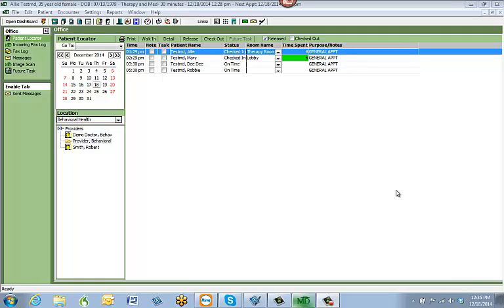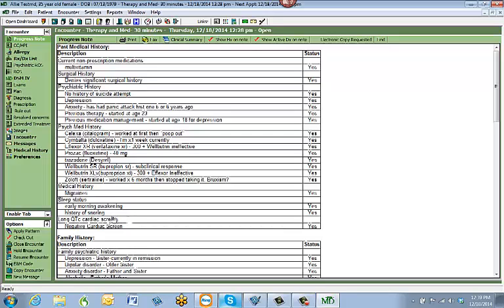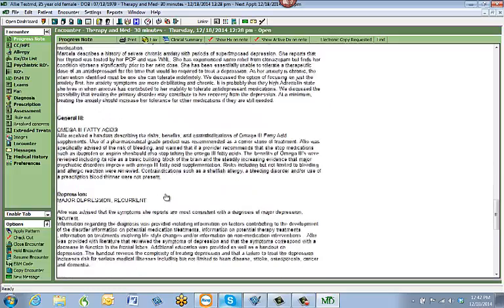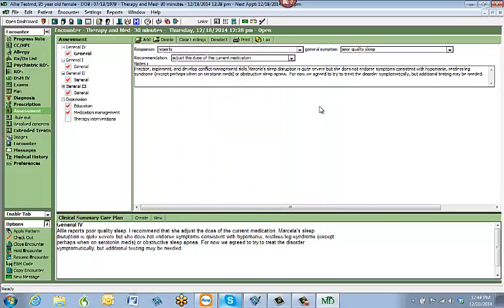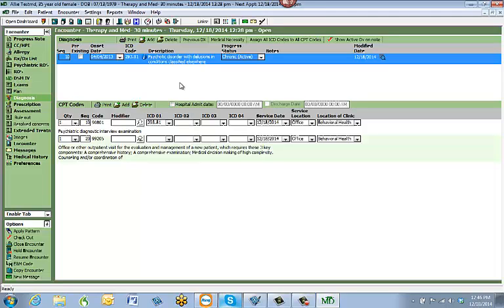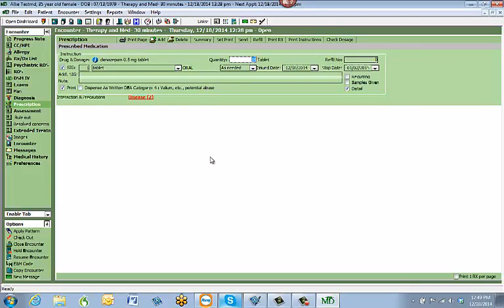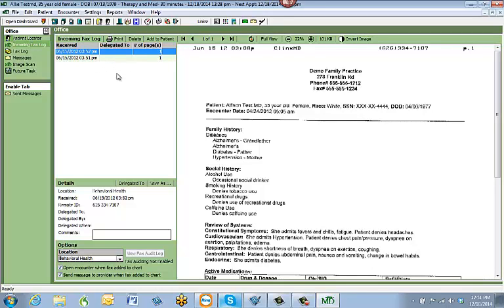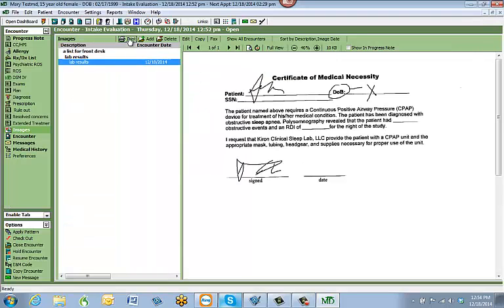ClinixMD Overview Demonstration for Behavioral Health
This video provides an overview of core functionality and features in ClinixMD EHR specific to the behavioral health specialty area.